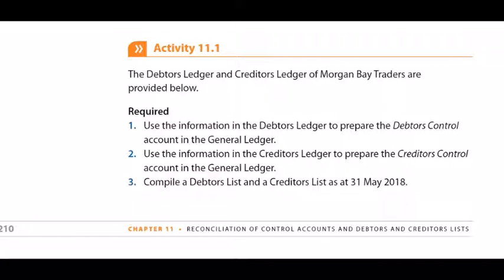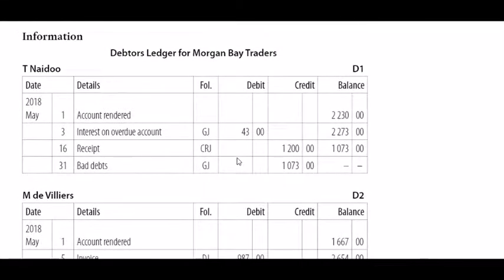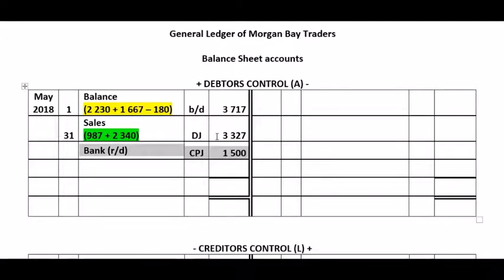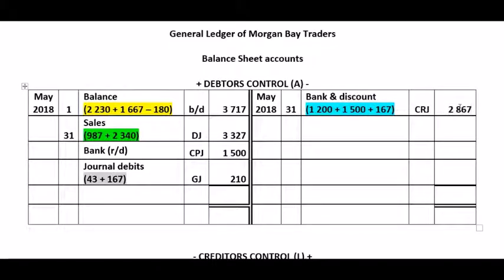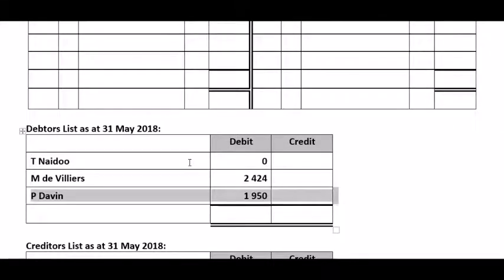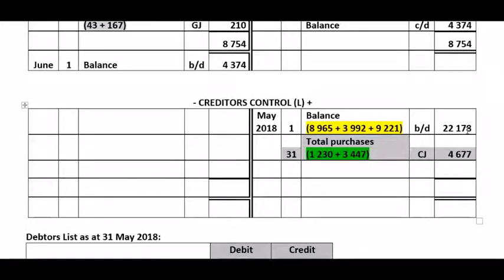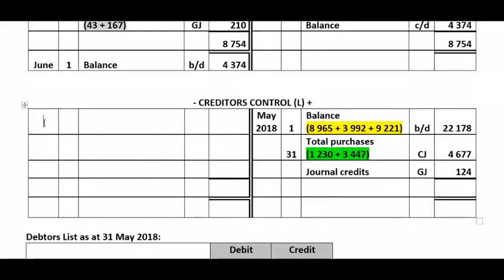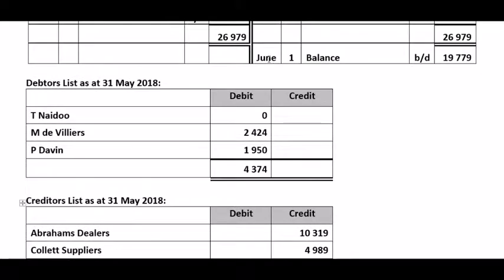Reconciliations: Activity 11.1